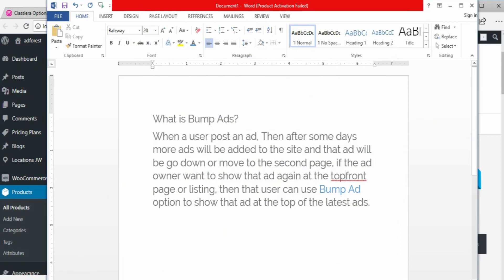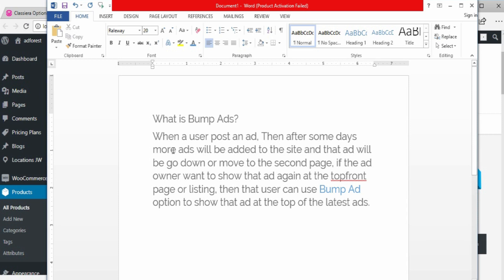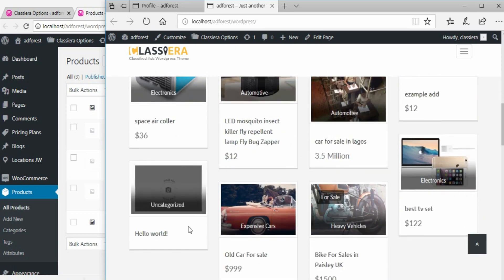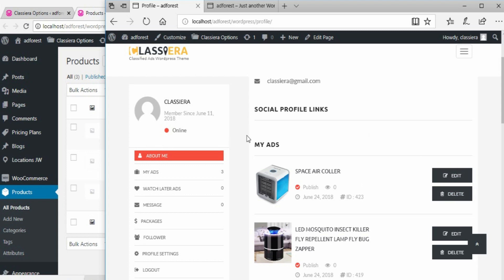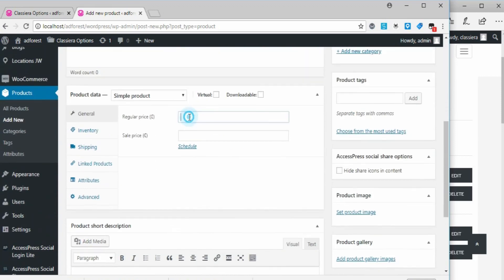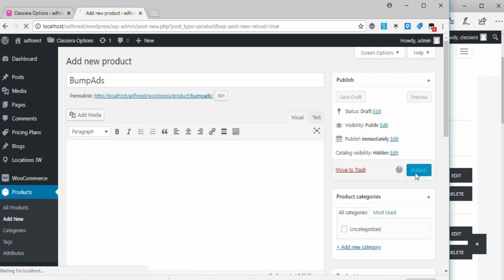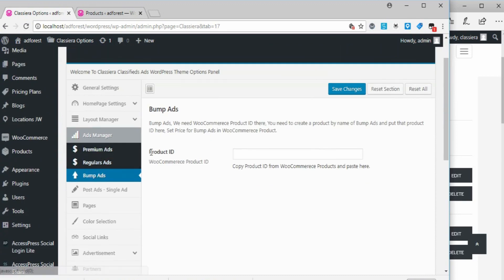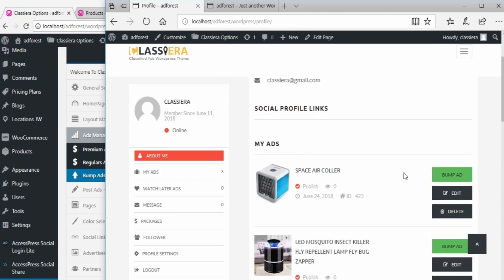HOW TO ACTIVATE BUMP ADS FEATURE IN CLASSIERA 3.0 CLASSIFIED WORDPRESS THEME #17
This is yet another interesting video, showing how to activate the new  BUMP ADS feature in the new Classiera theme update.

Bumping an ad is a way admin can earn money so it is a very useful feature in the theme

WooCommerce Integrated
Unlimited Colors
ReduxFramework
Google Maps integrated
Home Page Layout Manager
Image Upload limit for Free And Paid user.(Admin can manage how many images a can upload while posting ads)
Free Ads Posting Limit (Admin can manage how many free ads user can post)
Strong focus on typography, usability and overall user-experience
650+ Google fonts
Well commented code.
Turn ON/OFF Featured Ads Option
Admin can change any Featured Ads to Regular Ads
LayerSlider Included
Infinite Scroll
Translation Support, Includes the .po and .mo files
Advanced Theme Options Panel
WordPress 4+ ready
Membership Plans
Front End Listing Submission
Facebook Login
Twitter login
Google Plus Login
Email Notifications
Multilingual Support using WPML
Social Share for Posts
Advanced Search with Custom Fields
Buy/Sell and Sold Tags
Report Ads system
Make Offer to Ad Author
Comments with aJax
Clean, Modern Design can be used for any type of website
Fully Responsive
Custom fields for each category
Built with HTML5 & CSS3 & Bootstrap 3
Google API for Google MAPs
Geolocation support
Foundation 5
Blog Template
HTML 5 & CSS 3
Most Intelligent Search
Sliders are touch/swipe compatible
Social media icons
SEO optimized
Featured Ads By Category
Admin can change any Regular ads to Featured Ads
Working Contact form
Responsive List And Grid Options